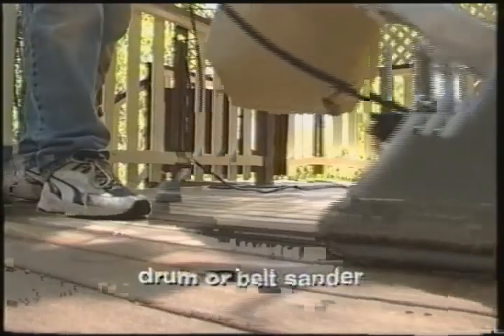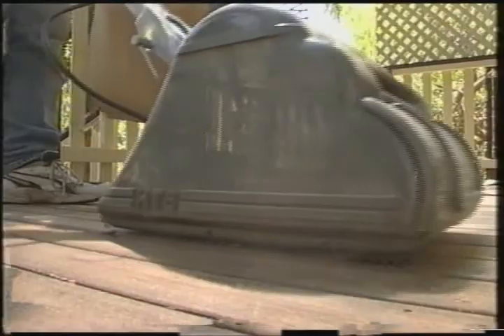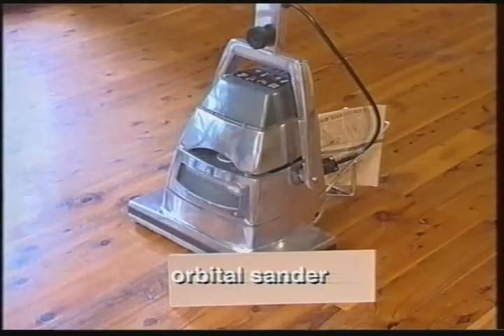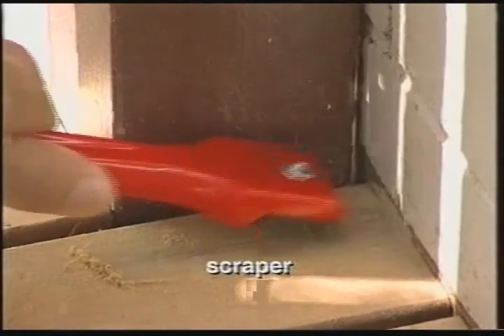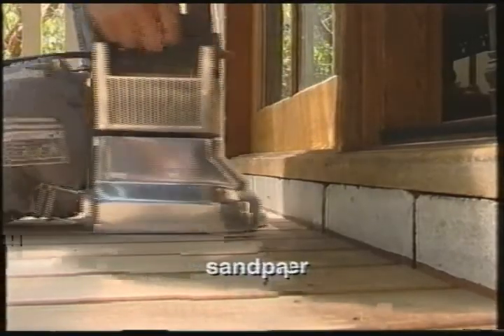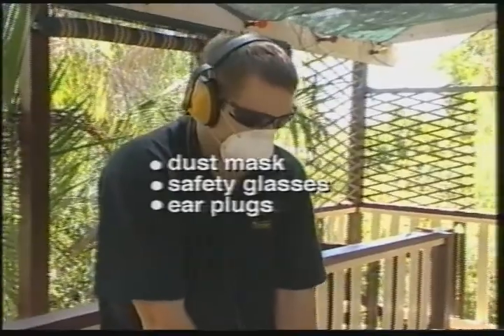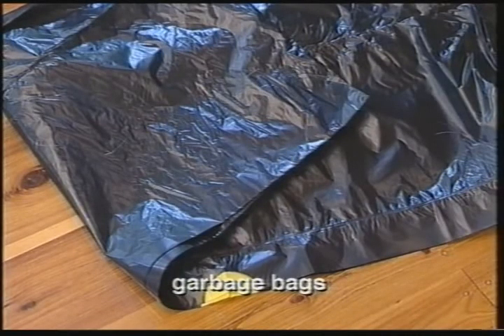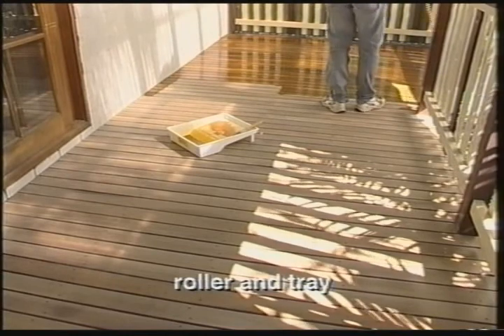Sanding a deck - hiretech equipment checklist